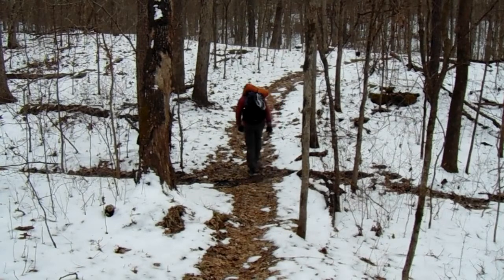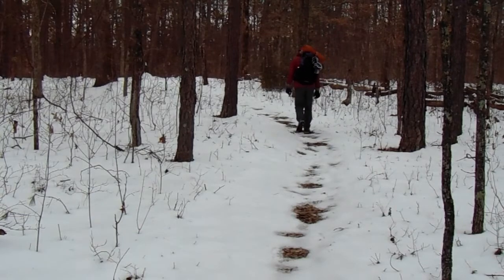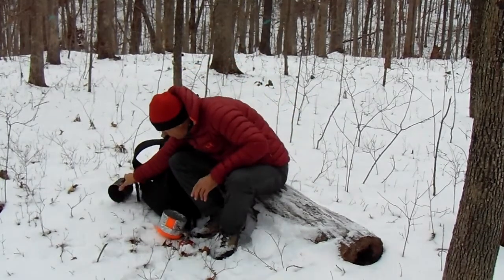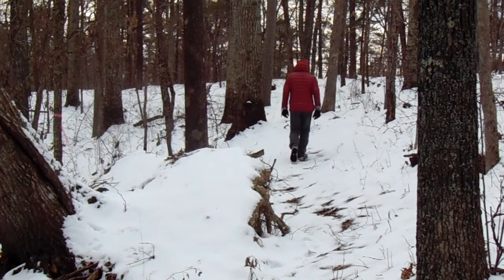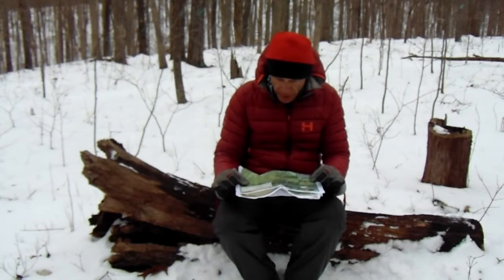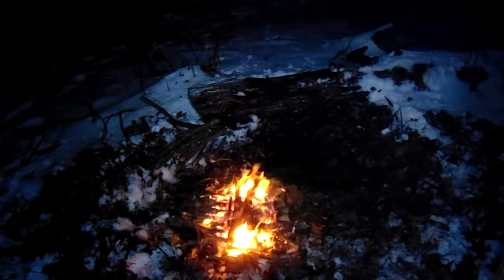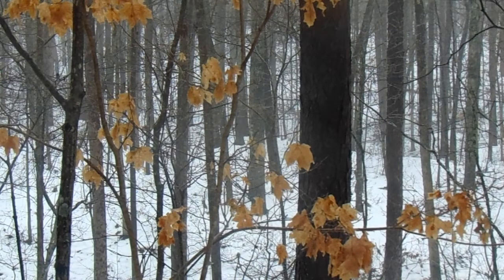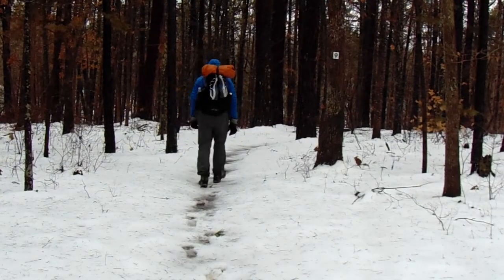Ozark Trail Winter Part 2 How To See The World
Follow ultra runner & hiker Bill through the Ozarks in winter. Experience sleet, snow, awesome scenery, waterfalls, and signs of wild animals. Cook a meal and build a campfire. It is time to get out in the woods and have fun.